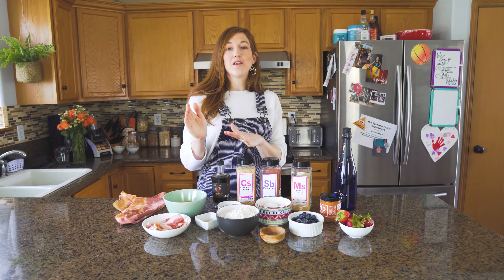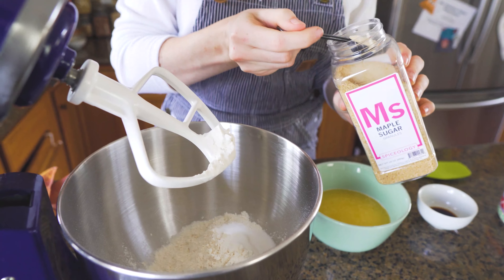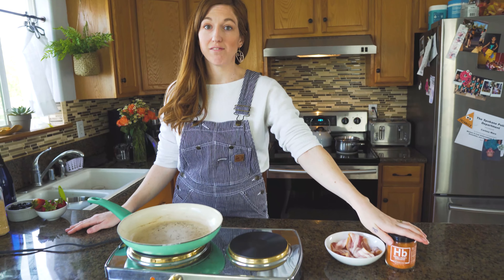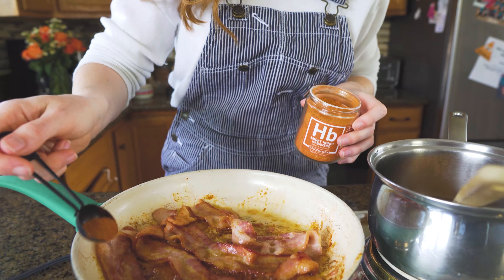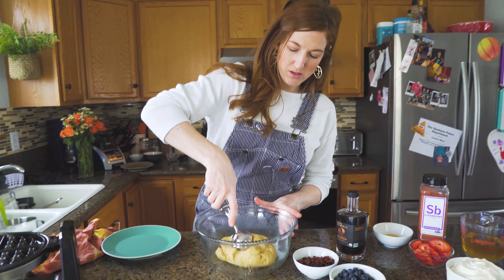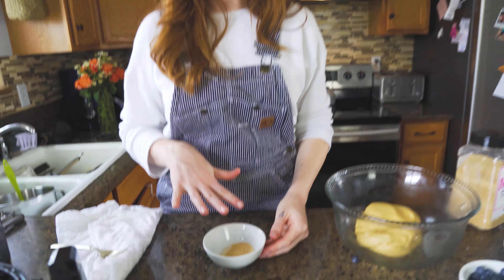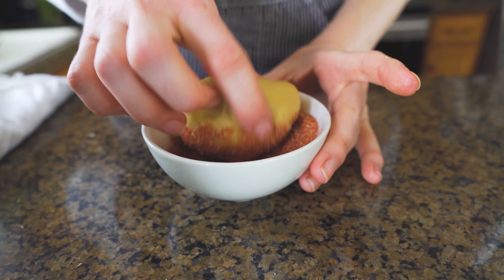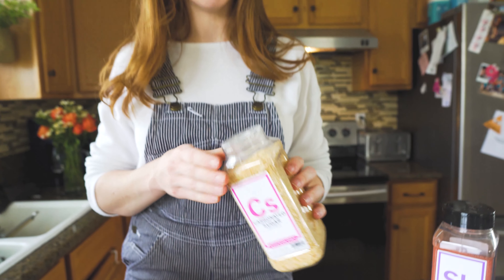MOTHER'S DAY WAFFLES // COOKING W/ LIZZIE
Ingredients:
Waffle Dough:
- 2 cups of flour (can substitute Gluten Free)
- 1 1/2 tbsp Spiceology Maple Sugar
- 1/2 tsp salt
- 2 tsp yeast
- 3 eggs
- 1 cup butter, melted
- 1 tsp Vanilla extract
- 1/3 cup warm water

Blueberry Bacon Bourbon Toppings:
- 1lb of blueberries
- A package of bacon, cooked extra crispy
- Bourbon maple syrup
- 1/4 cup Spiceology Honey Habanero

Strawberry Champagne Toppings:
- 2 cups sliced strawberries
- 2 cups of champagne
- 1 cup sugar
- 1/2 cup Spiceology Strawberry Powder
- 1/4 cup Spiceology Maple Sugar
- 1 cup Spiceology Carbonated Sugar

Fresh Whipped Cream:
- 2 cups Heavy Whipping Cream
- 1/2 tsp vanilla
- 1/3 cup Sugar

How To's:
The Waffle Dough:
- In a stand mixer (or in a bowl with a hand mixer or spoon) combine the flour, salt, sugar, and yeast. -  - Mix lightly
- While mixing, add in your warm water. Then slowly add in your egg and vanilla extract until just combined.
- Now slowly incorporate your melted butter. If using a hand mixer or spoon, add in 1/4 cup - 1/3 cup melted butter at a time and stir until it's mostly combined before adding more. Dough will be sticky and thick.
- Once all ingredients have been combined, transfer to a clean un-oiled bowl, cover and let rise for 1 hour 30 min. (If making your dough ahead of time, stop here and do step 5 the next day. Dough can be stored, covered, in a neutral location. If your house is very warm, you can store it in the fridge, but remove 30 minutes before using it.)
- At this stage you can add in any mix-ins you would like: chocolate chips, pearl sugar, sprinkles, fruit, etc. Then let rest an additional 15 minutes.

Making Whipped Cream:
- For the quickest results, use a metal bowl and chill it in the freezer prior to using.
- Combine your heavy whipping cream, sugar and vanilla in a bowl.
- Whip on high speed until stiff peaks form.
- Done! Store in an airtight container and use promptly.

Building the Blueberry Bacon Bourbon Waffle:
- While the dough is rising, make your bacon! I prefer extra crispy bacon for this recipe so it stands on its own and brings a great texture. As you are cooking your bacon, sprinkle each side heavily with Honey Habanero.
- Once bacon is finished, let cool and then chop.
- Warm up your waffle iron and spray with your preference of non-stick spray.
- Once waffle iron is warmed up, use a measuring cup, ice cream scoop or spoon to section waffle dough. Loosely roll into a ball, place on the waffle maker then sprinkle with 1 tbsp of your chopped bacon, close waffle maker and cook for approx. 7 min.
- When the waffle is ready: sprinkle with blueberries and drizzle a little bourbon maple syrup. Then top with whipped cream, more blueberries, bacon, and more syrup.
- Snap a picture, tag us and enjoy!

Building the Strawberry Champagne Waffle:
- While the dough is rising, make your champagne syrup! (And obviously pour yourself a mimosa - since the bottle is already open)
- To make your champagne syrup, combine your champagne and sugar in a saucepan over medium-low heat. (Tip: the more sugar you add the more syrupy it will become, less sugar will keep it thinner)
- Let sauce simmer for approx. 20 min. Sugar should all be dissolved and you should not smell the alcohol any longer. Remove from heat and place in a cup or heat safe container.
- Once the dough is ready, warm up your waffle iron and spray with your preference of non-stick spray
- Mix the strawberry powder and maple sugar together in a shallow bowl
- Use a measuring cup, ice cream scoop or spoon to get a chunk of dough. Roll it loosely into a ball and then press the dough into the strawberry powder mixture, coating the whole outside of the ball.
- Place dough on waffle iron, close it and cook for approx 7 min.
- When the waffle is ready, drizzle with some champagne syrup, top with sliced strawberries, a generous dollop of whipped cream, more strawberries and a heavy drizzle of the champagne syrup.
- Right before serving, give each plate a generous sprinkle of the Carbonated Sugar for a fun surprise and enjoy!